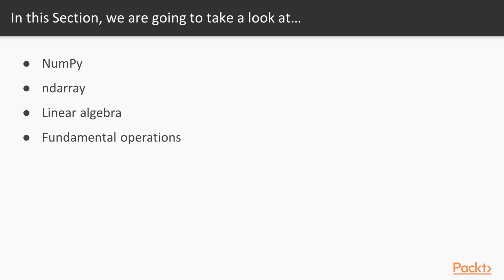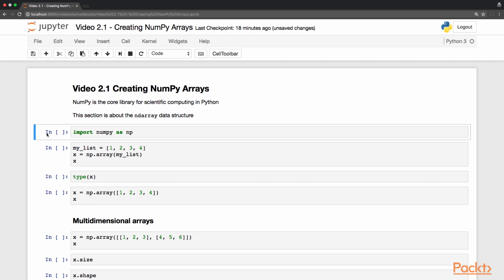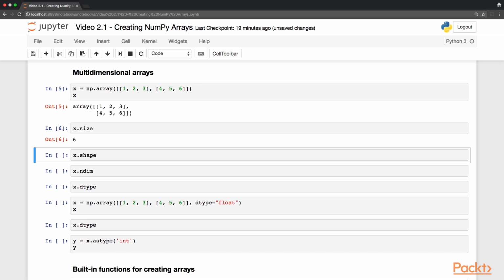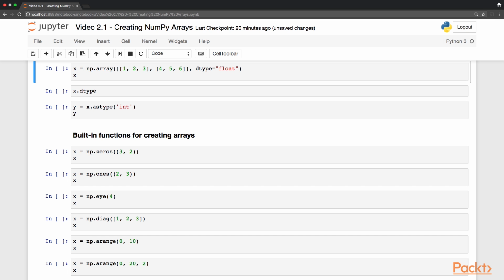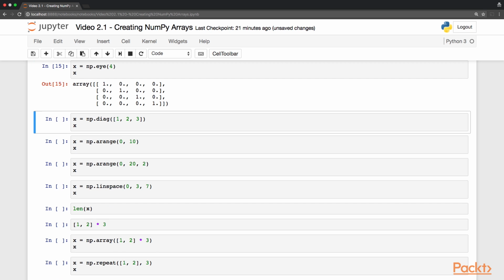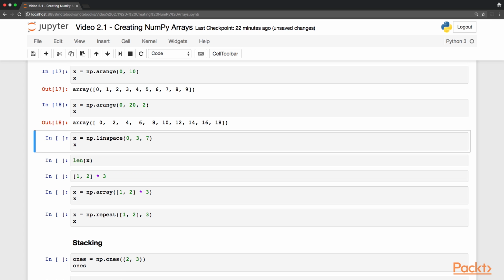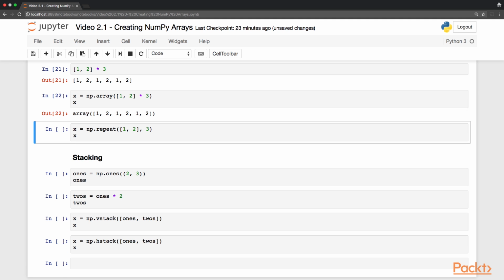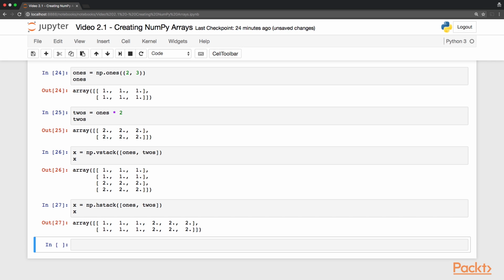Data Analysis with Python : Creating NumPy Arrays | packtpub.com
This video introduces the NumPy library, the multidimensional array data structure, and the operations to create such arrays. The aim is to provide you with the basic tool to create array for efficient computation.
• View a description of the multidimensional array and its creation
• Learn how to get information about the array (shape, size, and type)
• Creatematrices that follow specific patterns